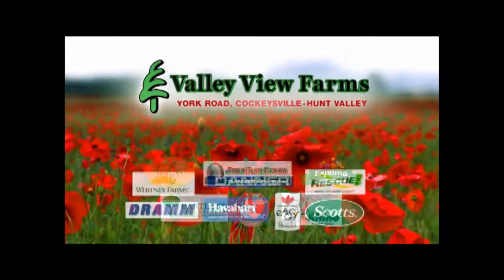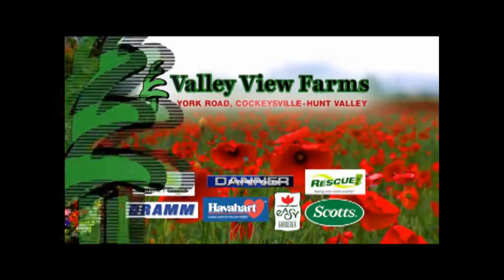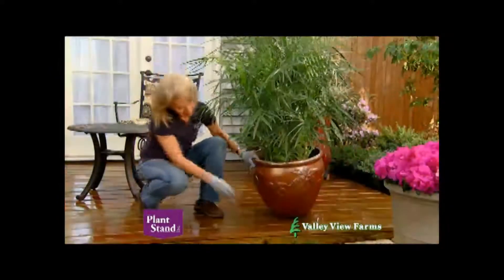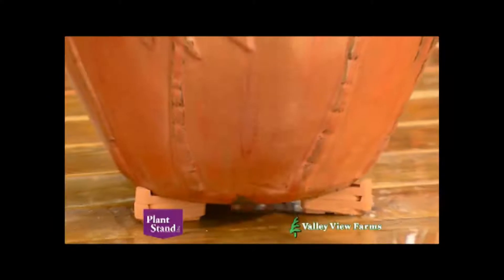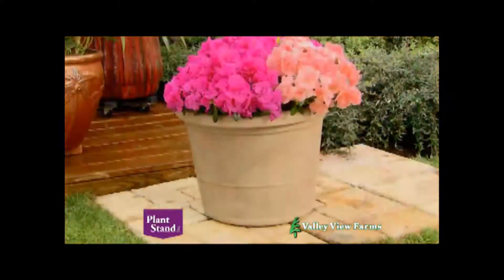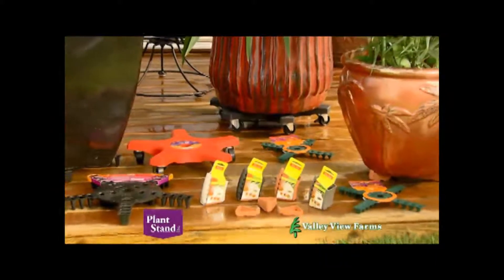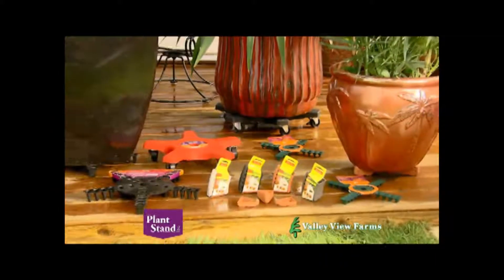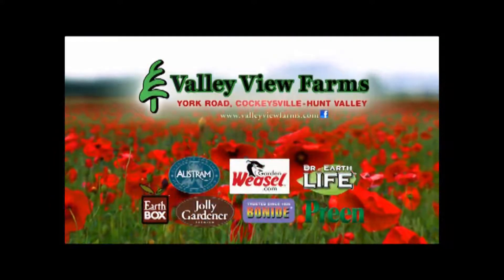Plant Stand Pot Toes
Valley View Farms vendor TV commercial